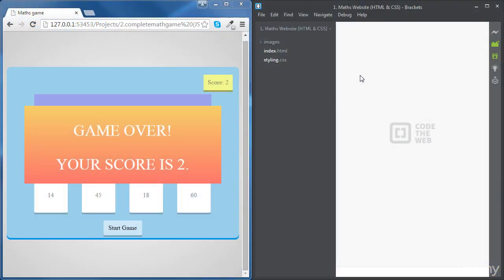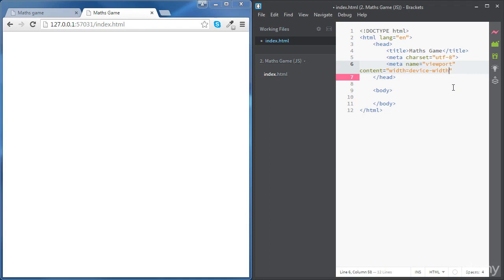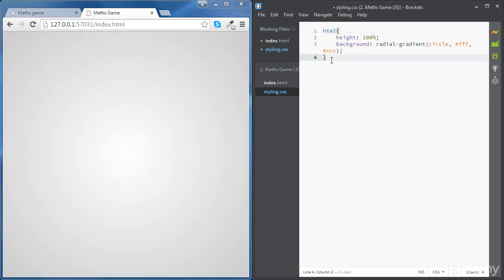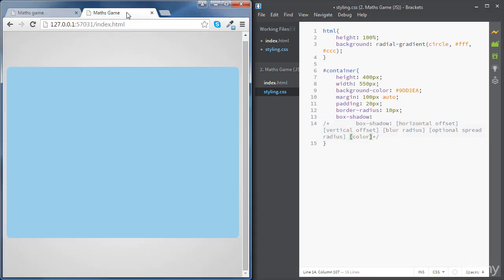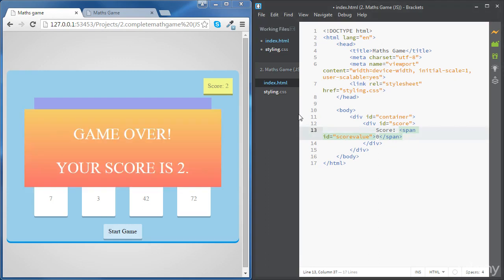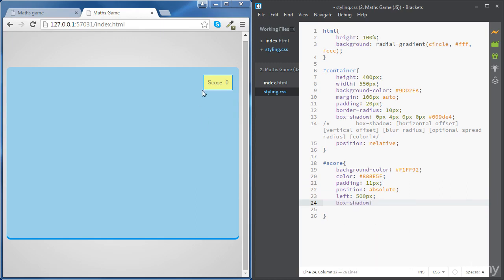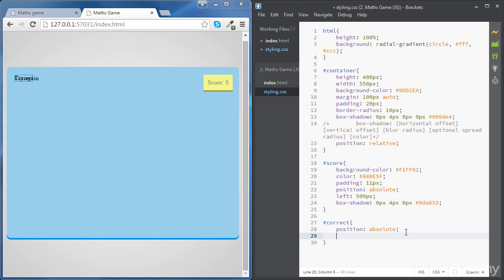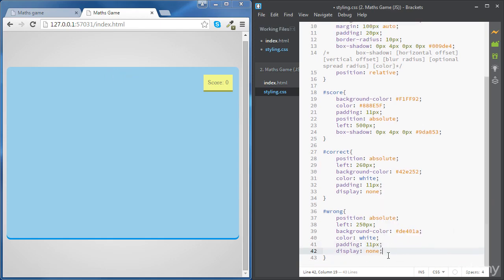Project Structure and styling